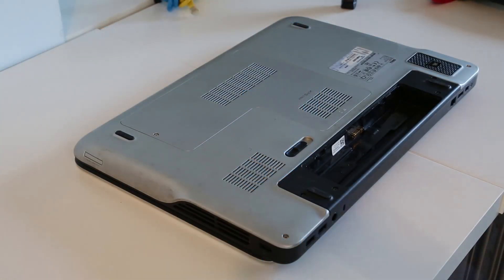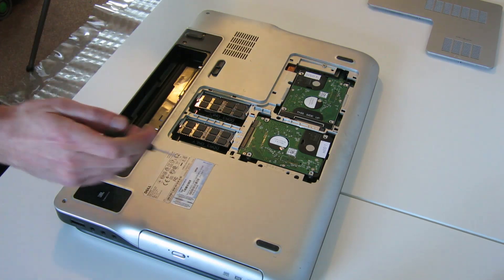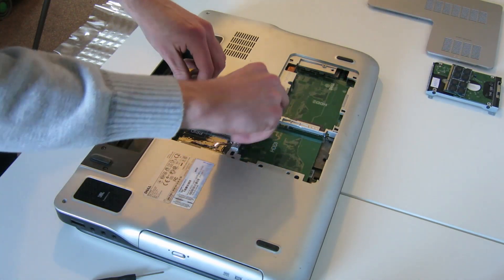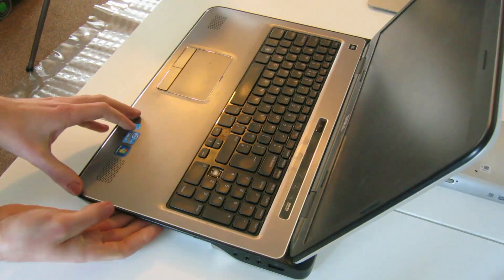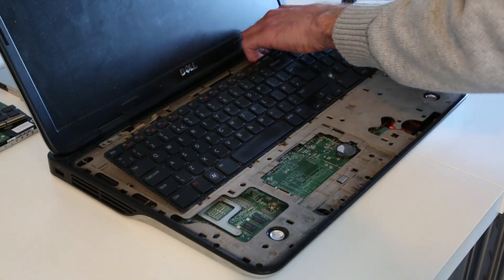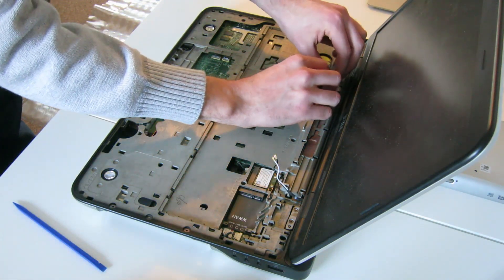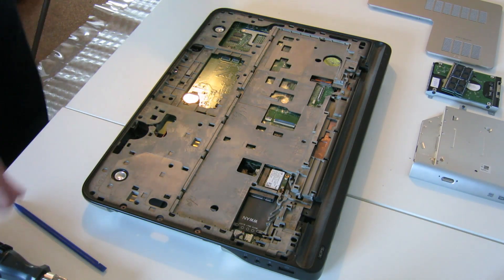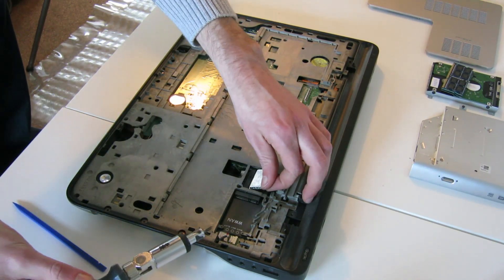Dell XPS 17 L701x/L702x Disassembly and Overheating Repair Guide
A complete strip-down of a Dell XPS 17 L702x which was suffering from overheating issues due to a dust filled heatsink.

By stripping down the system, cleaning the heatsink and reapplying the thermal paste it was possible to return this system to normal operation.

The Dell service manual for the L701x model can be found
The same manual also applies to the L702x with only minor discrepancies.